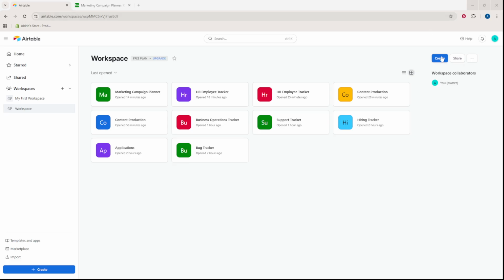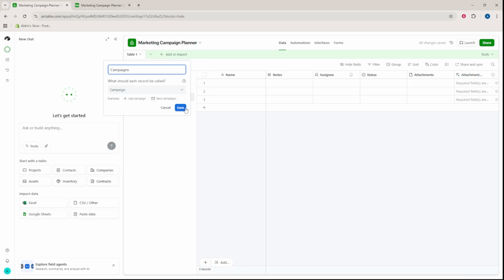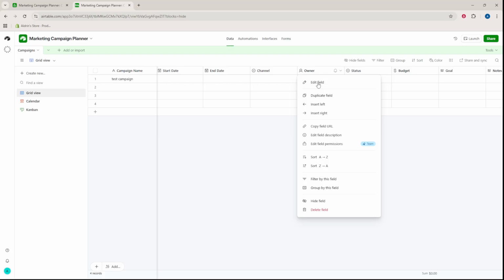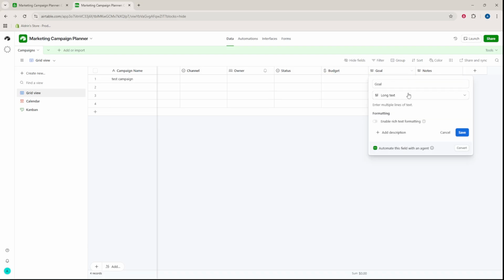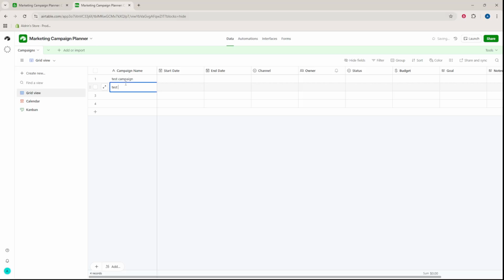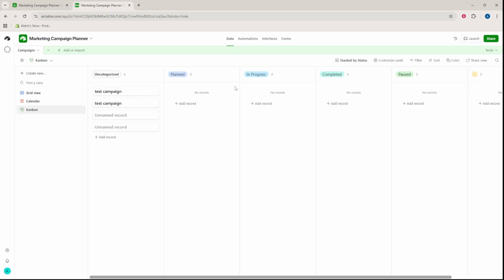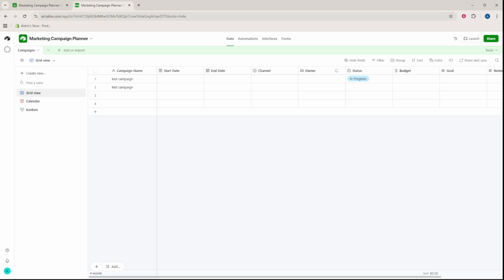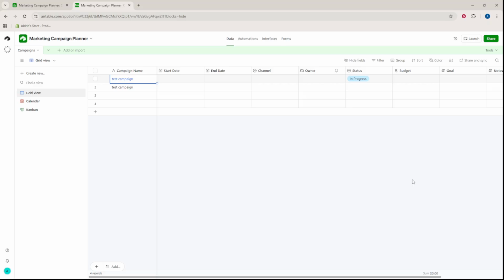How To Use Airtable For Marketing Campaigns [Planner Setup]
In this planner setup guide, you’ll learn how to use Airtable for marketing campaigns to plan launches, track assets, and manage timelines across channels. Airtable helps marketers replace scattered docs and spreadsheets with one centralized campaign hub.

This workflow works for solo marketers, agencies, and in-house teams.

🔹 What You’ll Learn:

How To Build A Marketing Campaign Planner From Scratch

How To Track Campaign Status, Channels, And Launch Dates Clearly

How To Organize Assets Like Ads, Emails, And Landing Pages

How To Coordinate Cross-Channel Campaigns Without Missing Deadlines

How To Use Views To Manage Campaigns By Stage Or Owner

How To Track Performance Notes And Post-Campaign Learnings

How To Keep Campaign Data Clean As Volume Increases

How To Scale Campaign Planning Without Losing Visibility

💡 Pro Tip: Add a “Campaign Retrospective” field to log what worked and what didn’t. Over time, this builds a powerful internal playbook for higher-performing future campaigns.

By the end, you’ll have a structured Airtable marketing planner ready for growth.